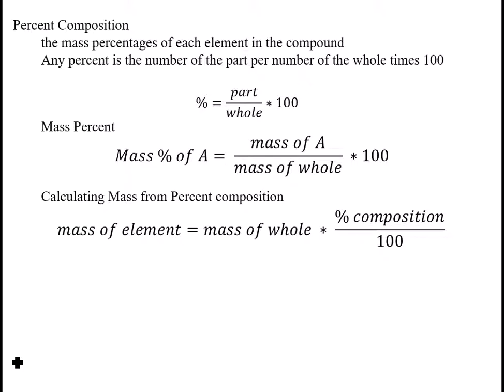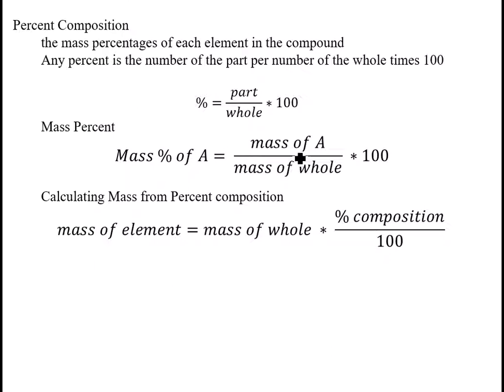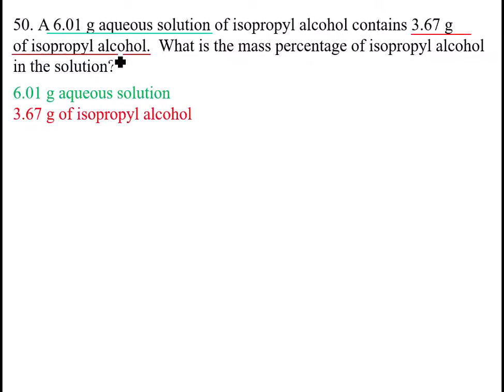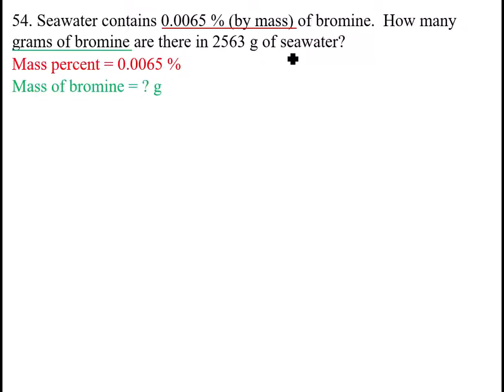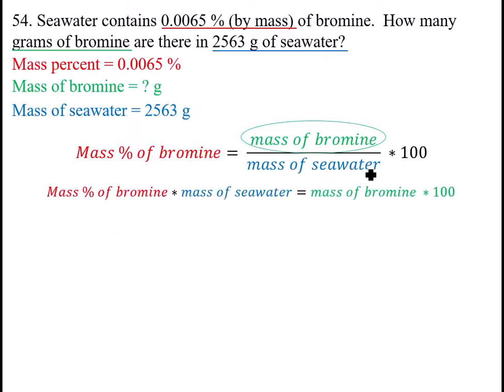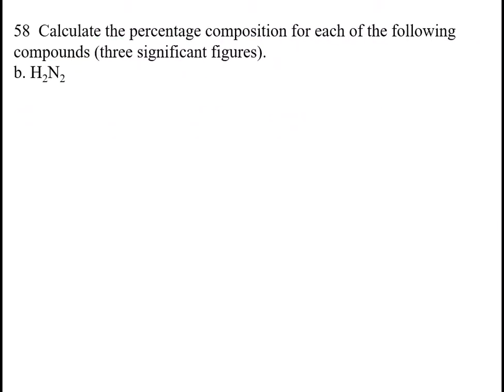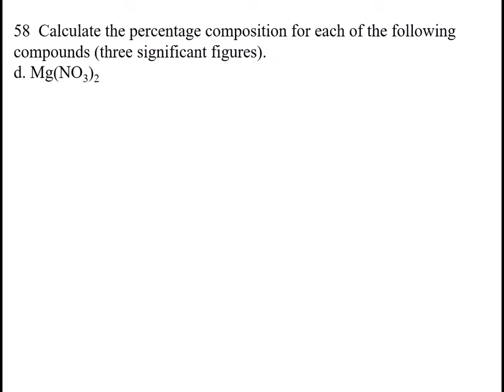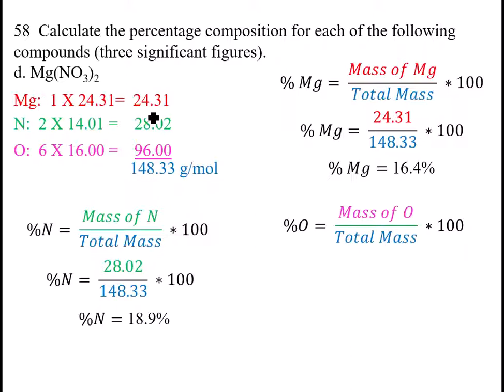3 3 Mass Percentages from the Formula